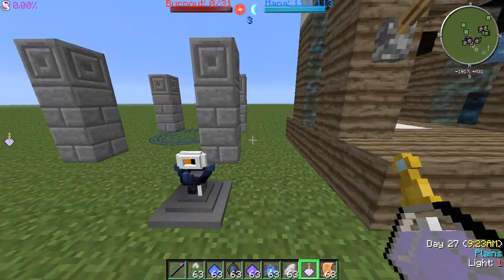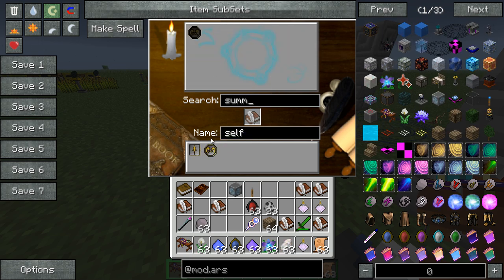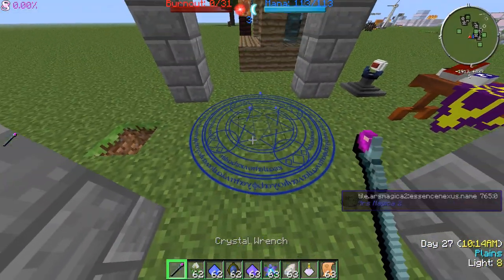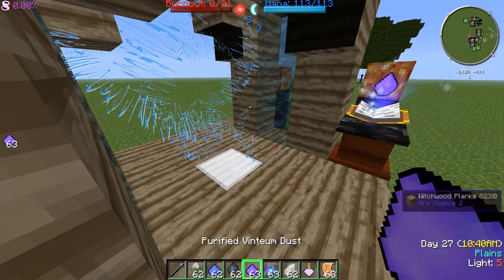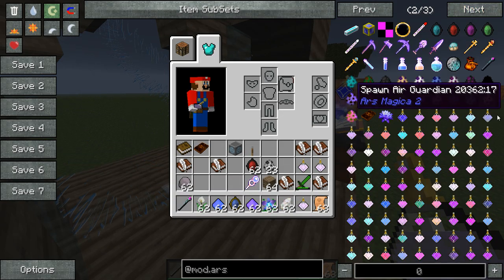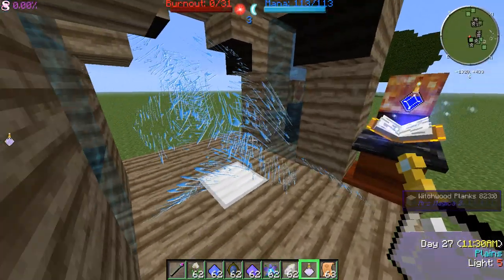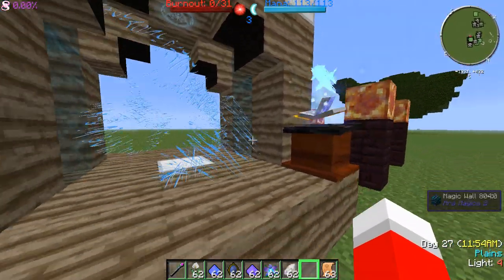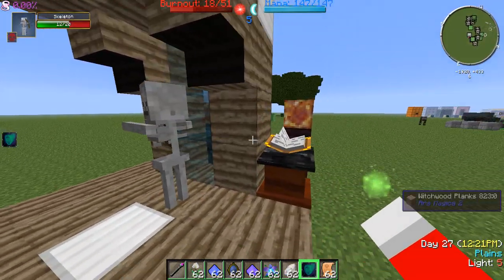Let's learn the mods Ars Magica 2 episode 5 - Summoning spells creation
In this episode I teach you how to make summoning spells from Ars Magica 2.